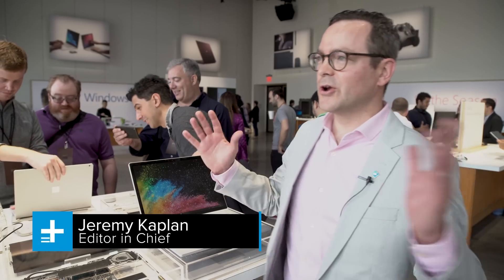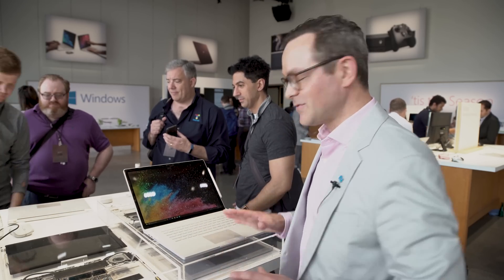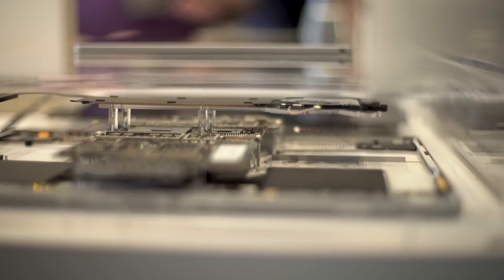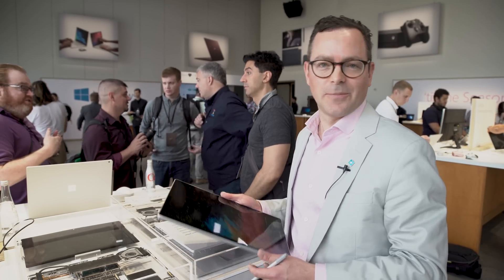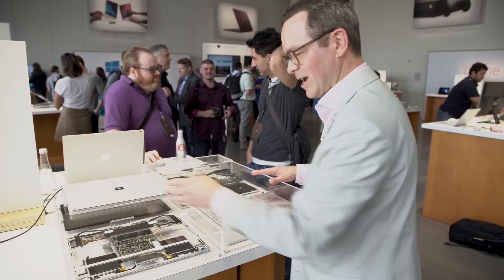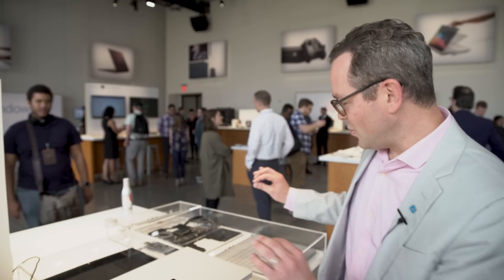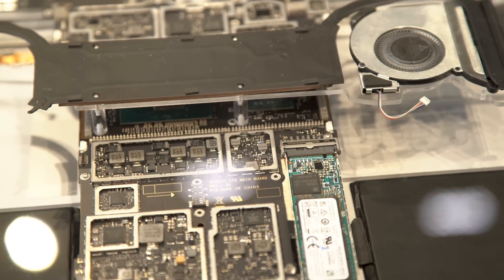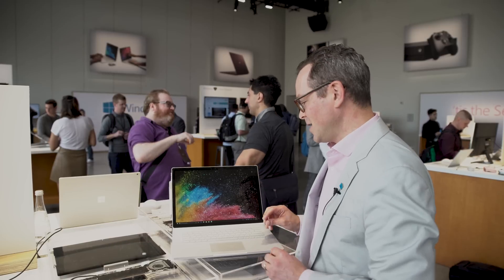Microsoft Surface Book 2 Hands On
Unveiled as part of the October Microsoft Windows 10 Creator's Update, the 15 inch Surface Book 2 is a well designed powerhouse of a 2 in 1 laptop. Offering the lightest 15" touchscreen tablet available, the Surface Book 2 comes with either an Intel Core I5 or Core I7 processor.